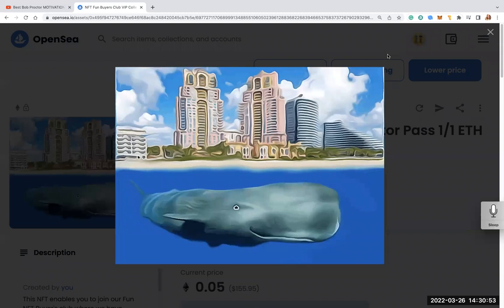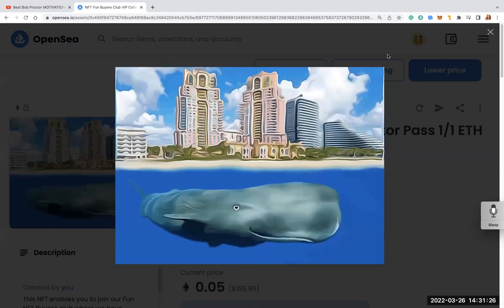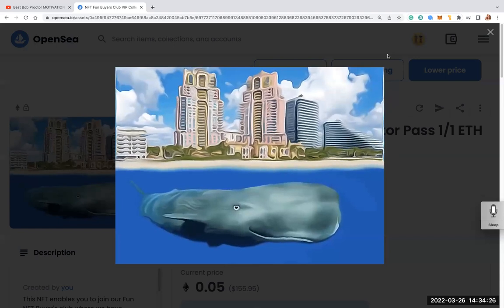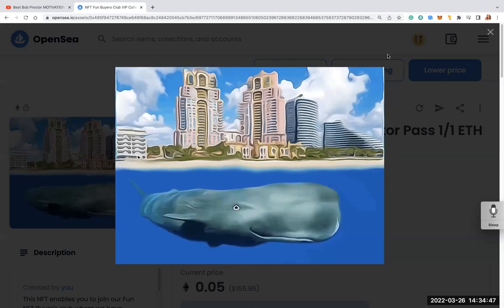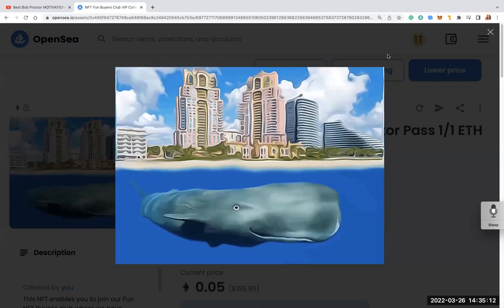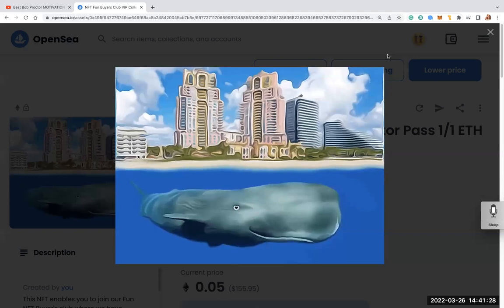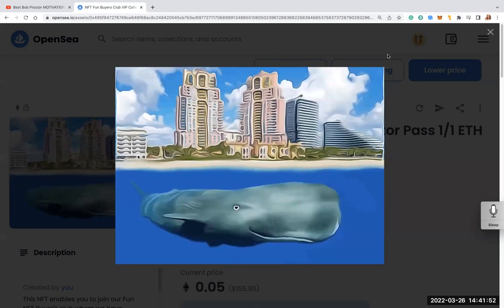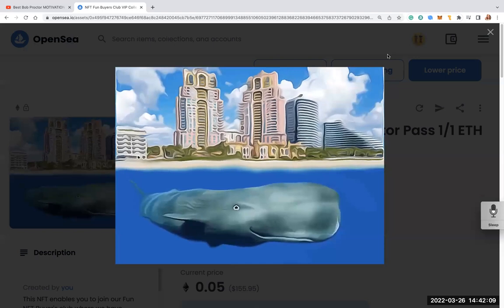NFT Fun Buyers Club OVERVIEW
🐋 🏖🏖 JOIN HERE! 🏖 🏖🐋 BUYERS CLUB in POLYGON & ALSO ETH

NFT FUN BUYERS CLUB TWITTER SPACES 9:30 AM EST Monday to Friday!

You must buy from me NFTeve, not on the resale or secondary market!!
DM @nftladyeve on Twitter if you join,
 Unlockable  private discord &  my email

💰 Get ETH, TEZ, Solana, Polygon here on Coinbase: get $10 Free Bitcoin 🏖🏖 JOIN HERE! 🏖 🏖🐋 BUYERS CLUB in POLYGON & ALSO ETH